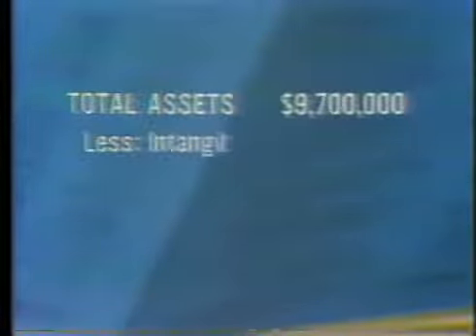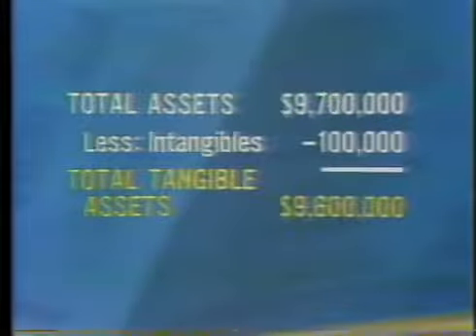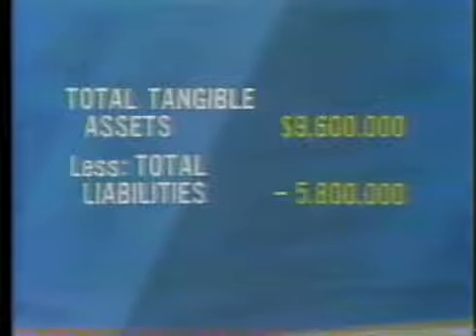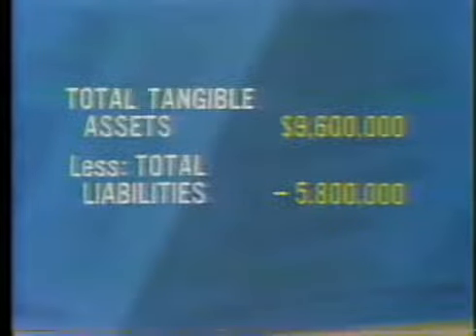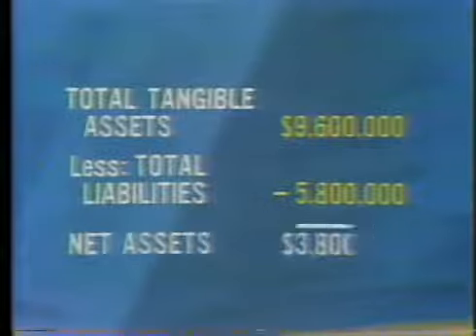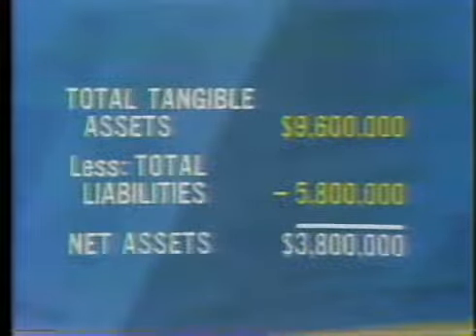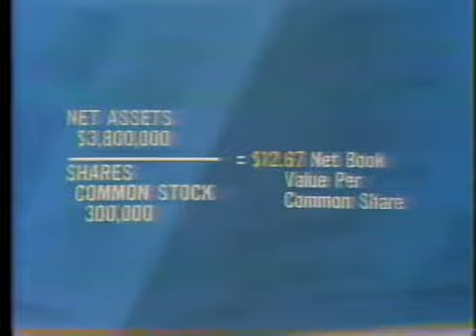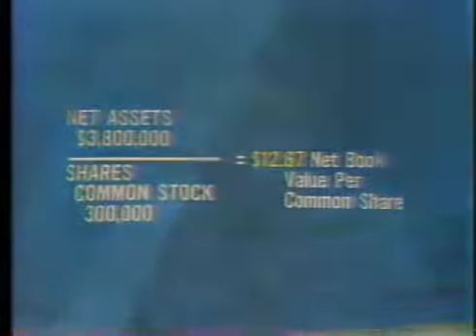Louis Rukeyser explaining Book Value on Wall Street Week - March 25, 1977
Paul Mangione
Fort Schuyler Advisors